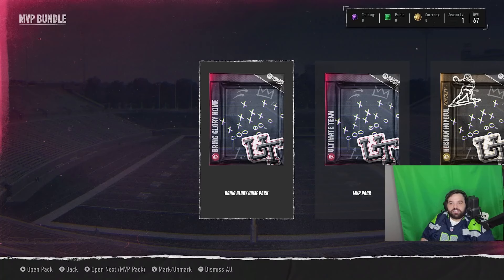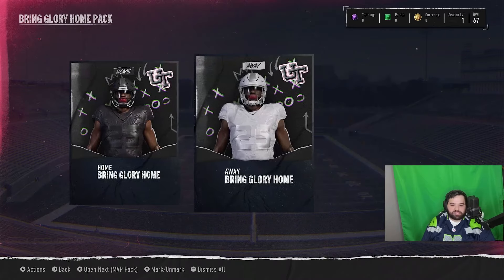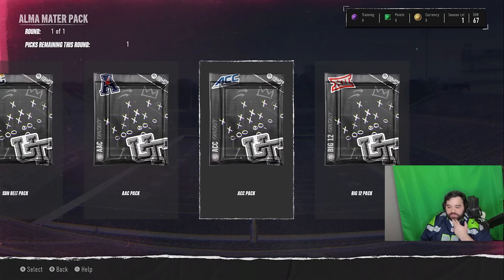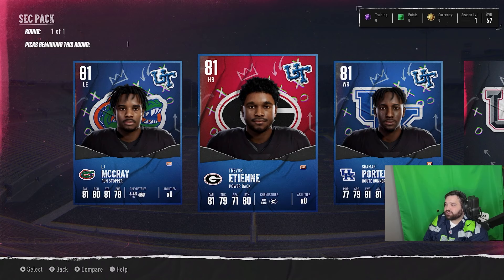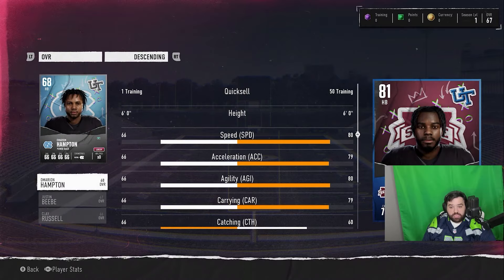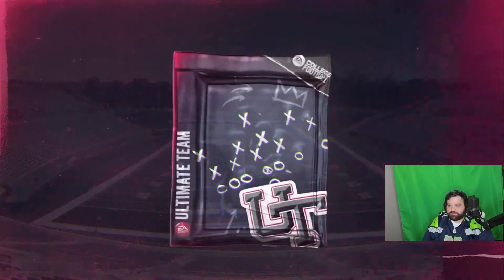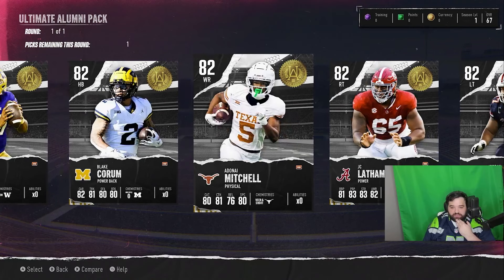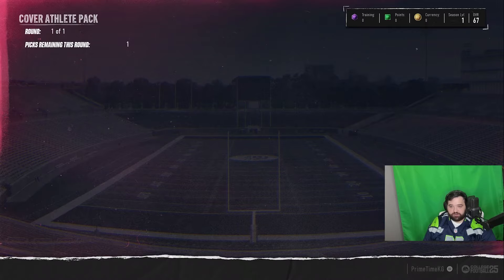WHICH PRE ORDER BONUS SHOULD YOU CHOOSE IN CUT 25?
We have been waiting for almost a decade for a new NCAA Football game to come out and it has yet to come. Well, it finally has happened! Hope you guys enjoy and I will be uploading more College Football 25 content. CUT has so many good free cards. Packs are going to be very expensive, but we still don't know the contents within packs.

If you guys want to come check out the stream for launch, I will be live for the launch at 4 pm est.